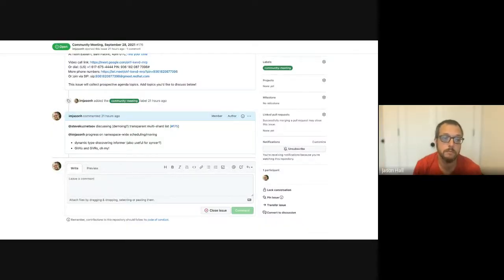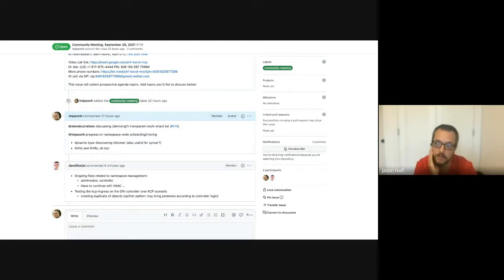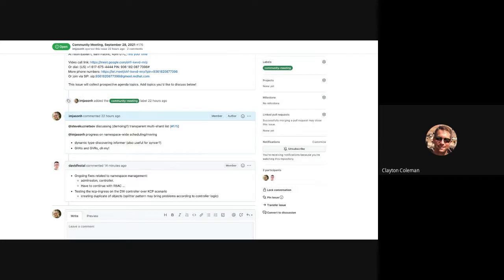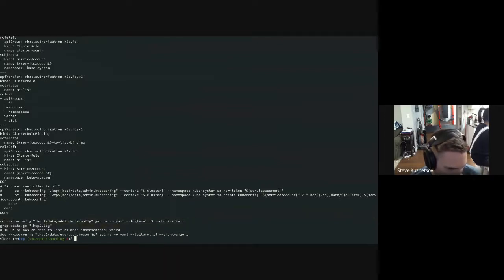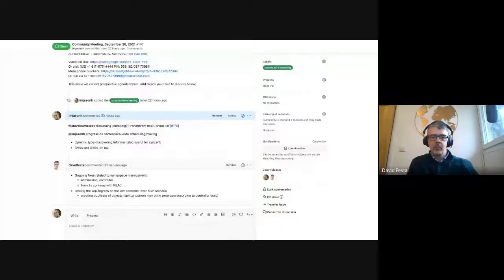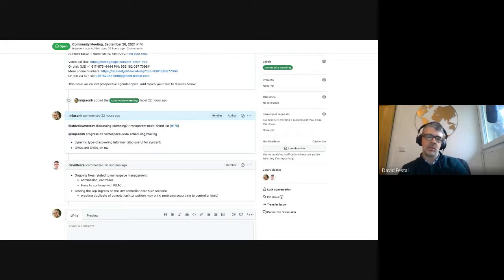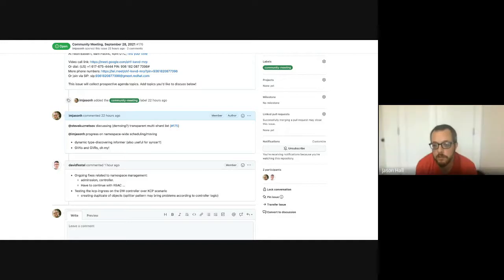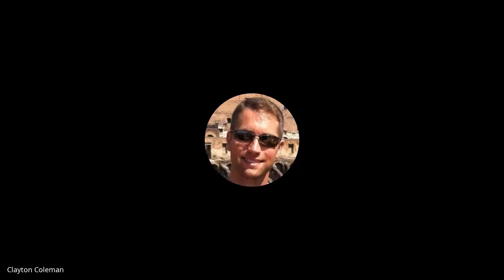Community Meeting, September 28, 2021